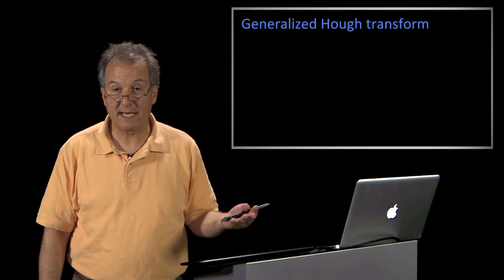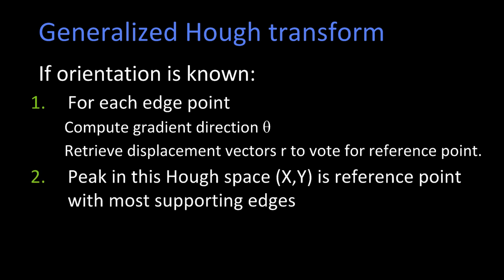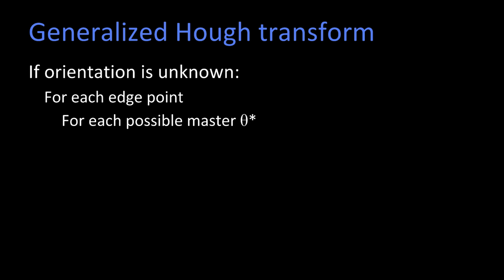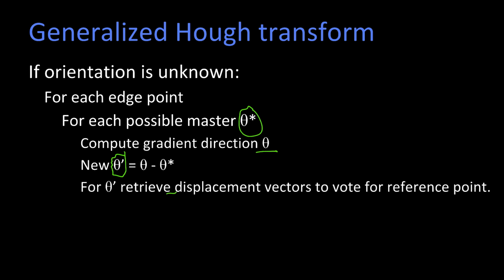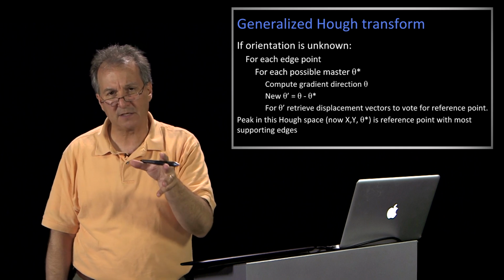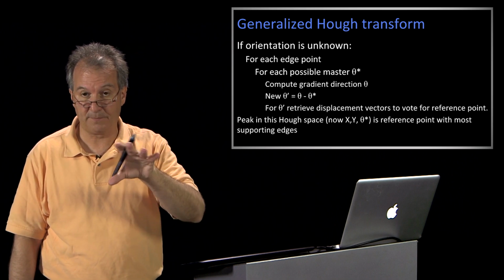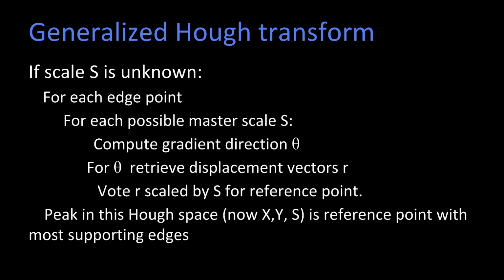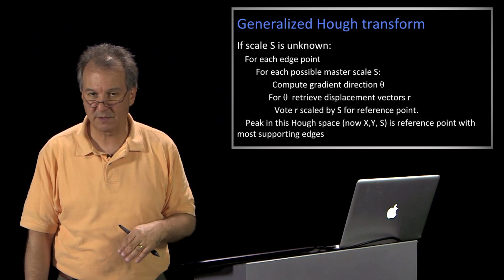Generalized Hough Transform Algorithm